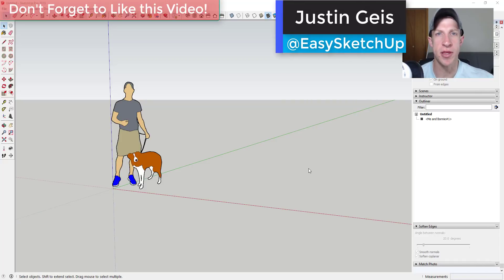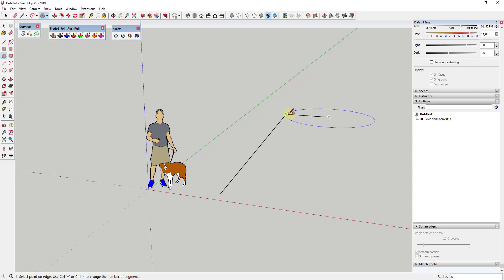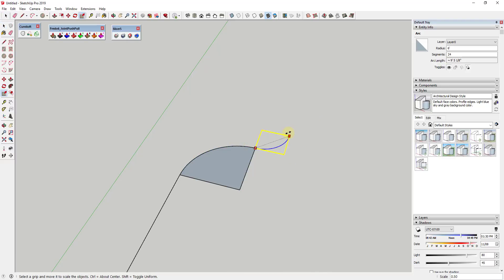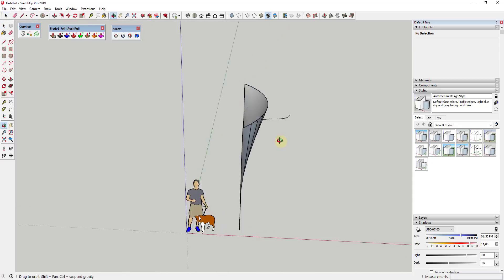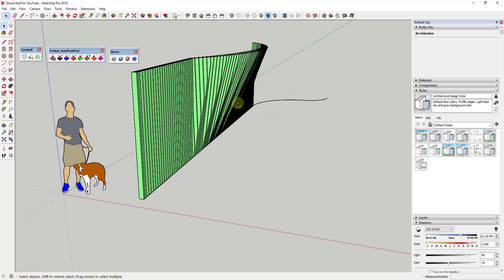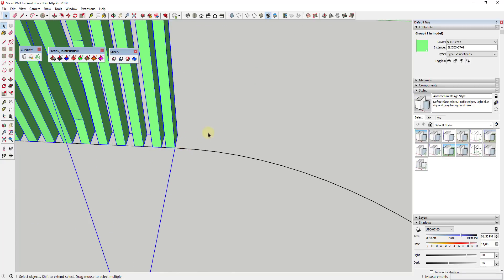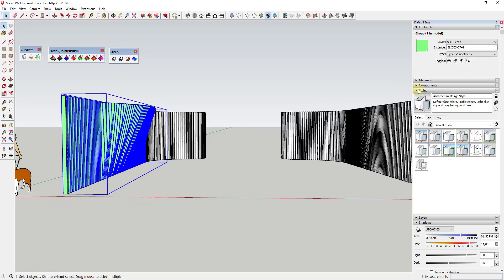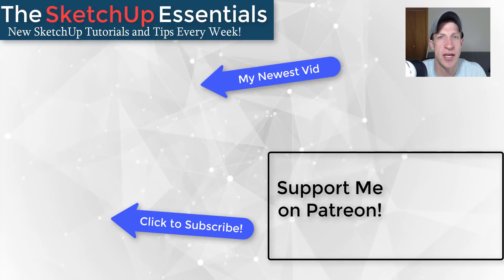Creating a SLICED WALL in SketchUp with Slicer and PathCopy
In this video, learn to combine the extensions Slicer and PathCopy in SketchUp to create a sliced organic wall in your models!